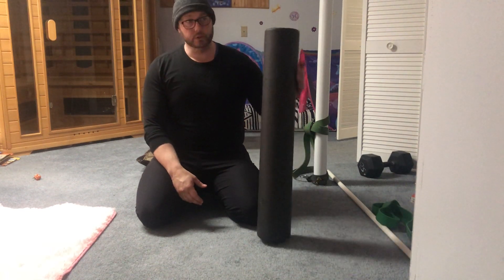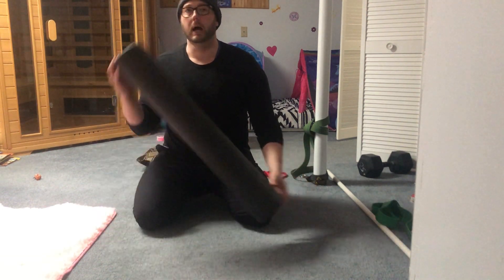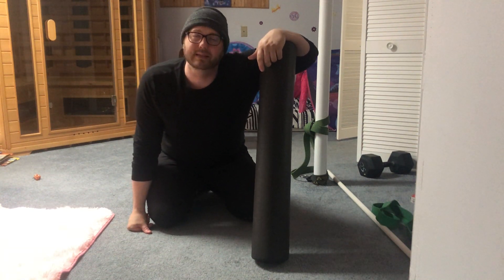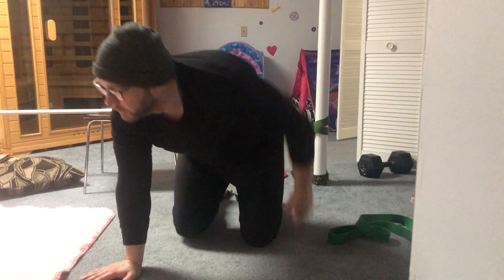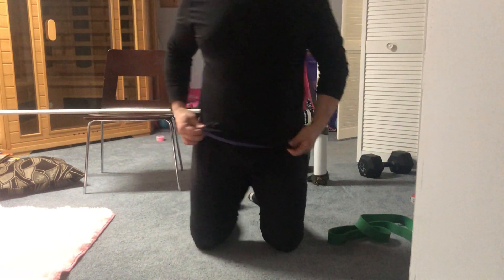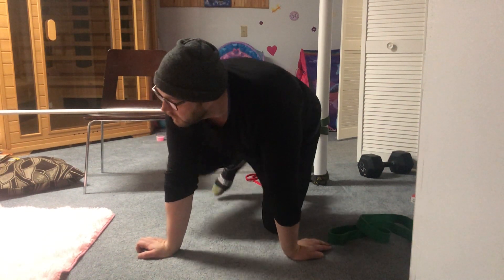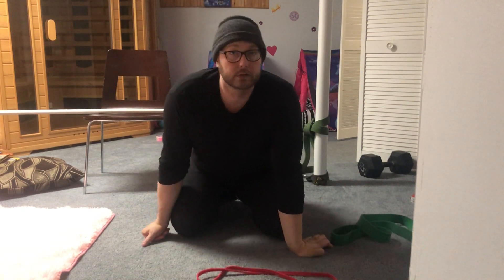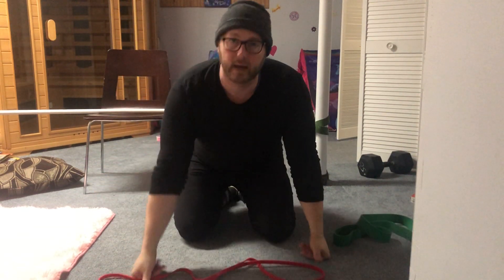Shoulder Mobility, April 16, 2020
Shoulder mobility exercises with Coach Chris Schvetz. Part of Virtual PFD.